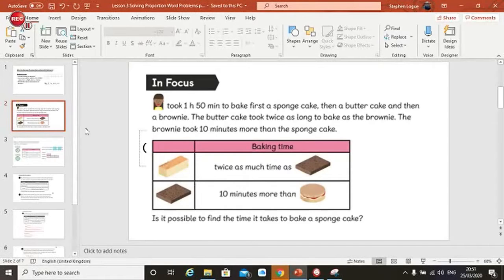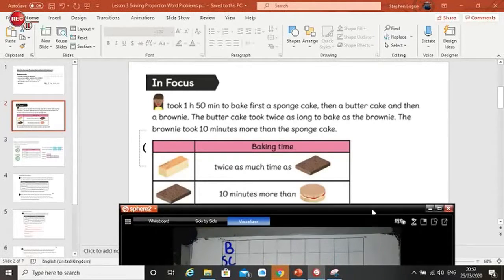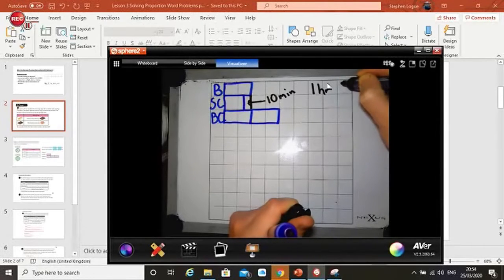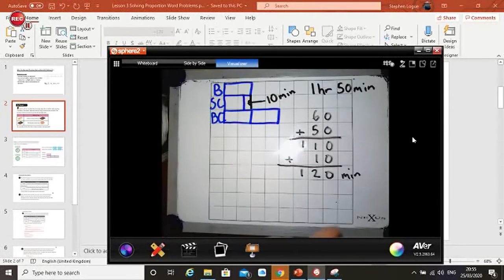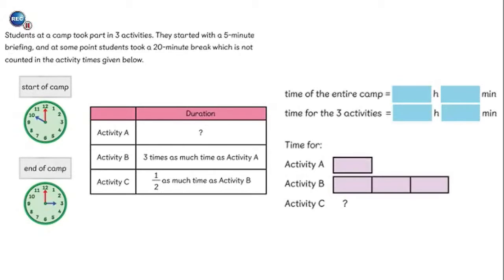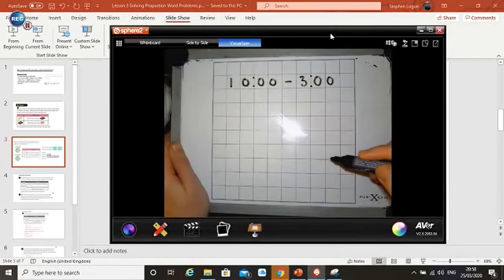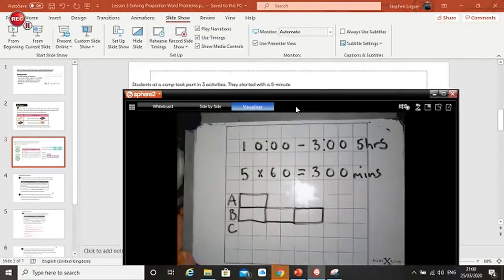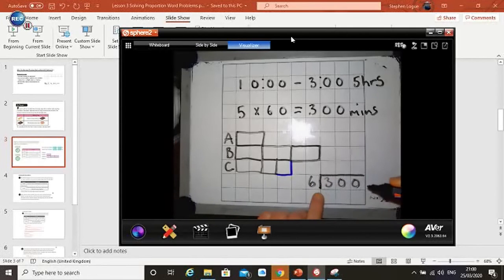Maths - Solving Proportion Word Problems 4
Unfortunately, the sound has stopped syncing again.

Muting the video is probably a good option!